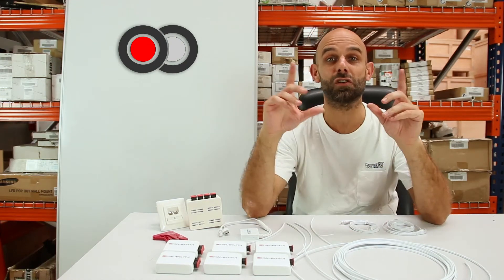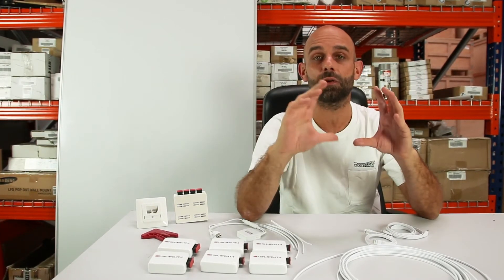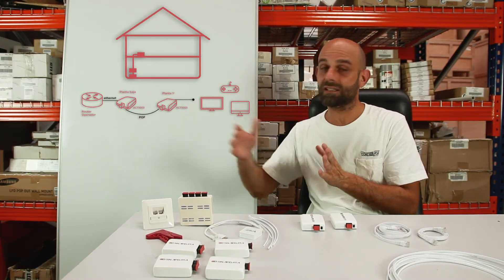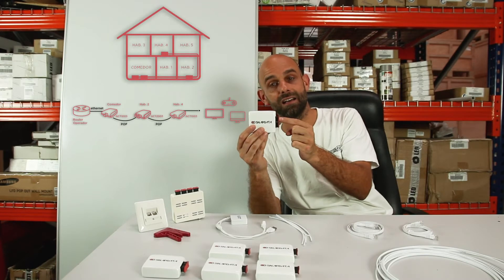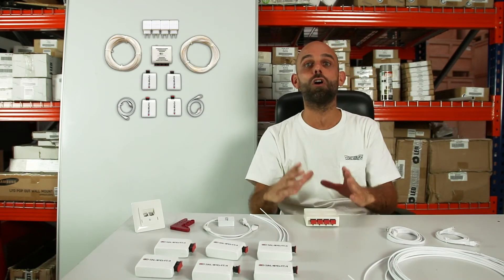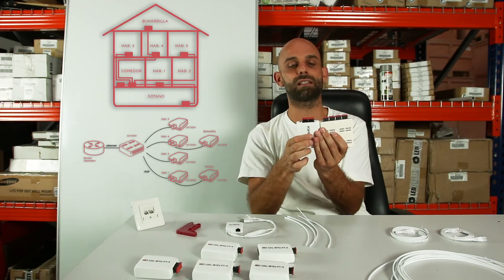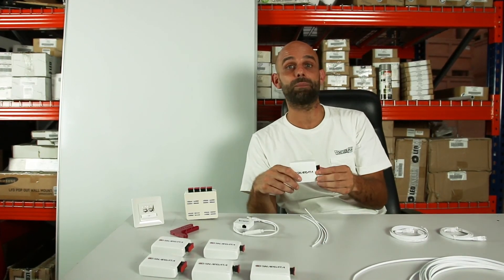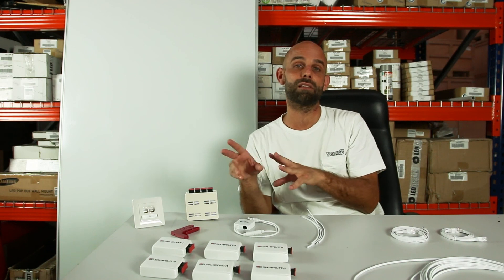Plastic Optical Fiber Installation Guide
In this video we go over the main types of installation of Plastic Optical Fiber for the home network. Perfect for network optimization. Build a Plastic Fiber Optic backbone network.

0:00 Intro
0:30 What is Plastic Optical Fiber
1:05 Types of Plastic Fiber Optic installation
1:35 Point to point Installation
2:55 Daisy Chain Installation
3:55 Star Installation
5:13 Mixed Installation
7:36 Conclusion about POF

The Plastic Optical Fiber offers the advantages of the optical fiber without its downsides. What would an installation be like for your case? What installation possibilities do you have? How is the installation adapted in each case? Which kit best suits your needs?
Without works and without interferences you can create a highly reliable backbone network. In this video we explain the different options.

Actelser is a Spanish company that has created Snap Data Plastic Fiber Optic Kits. You can find out more or ask in the following links.